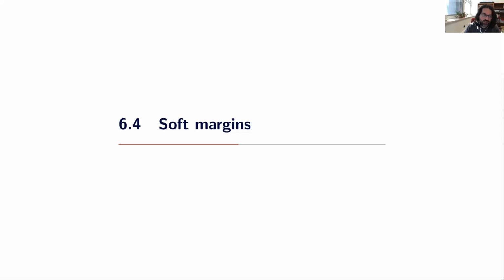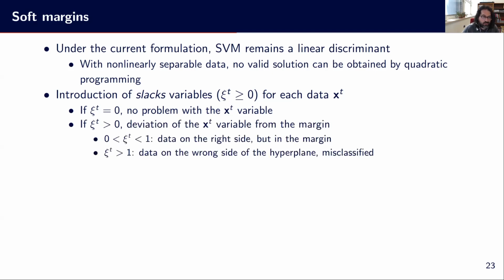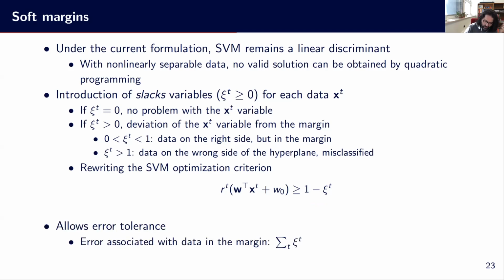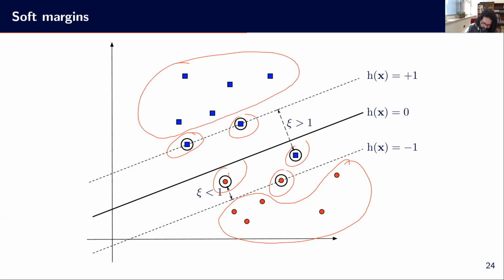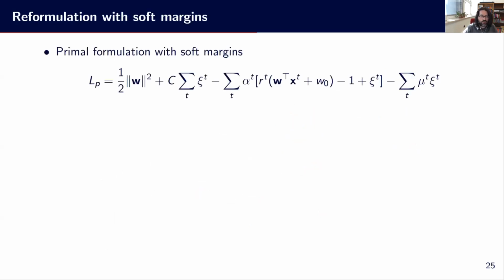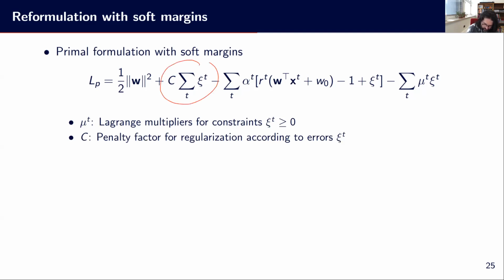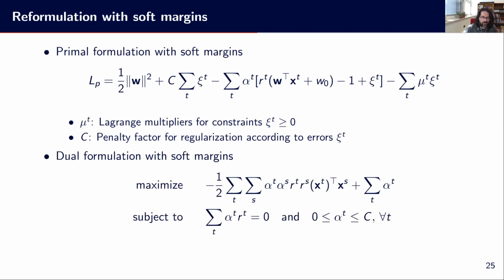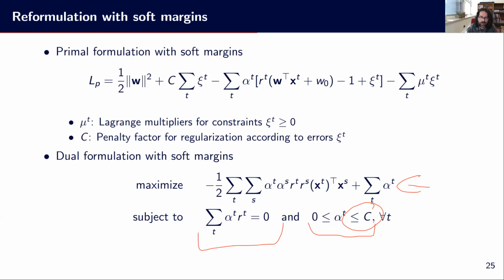6.4 Soft margins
Week 6 - Kernel Methods, clip 4 - Soft margins.